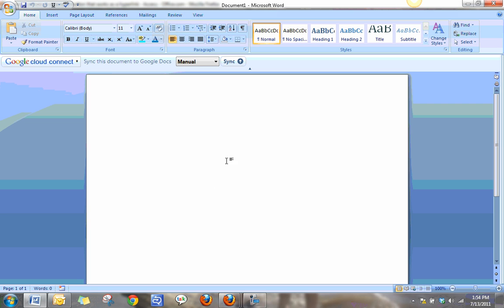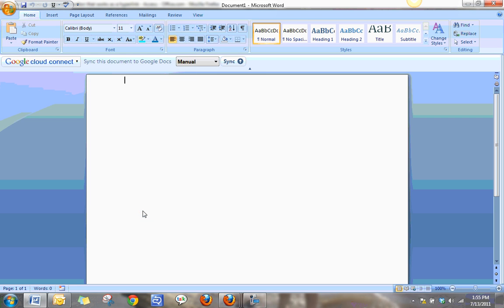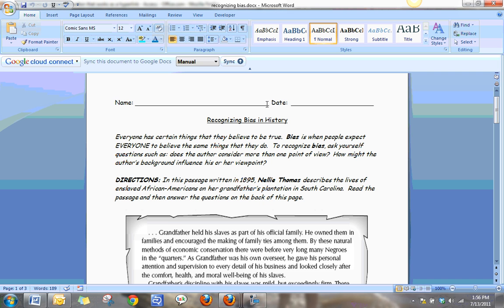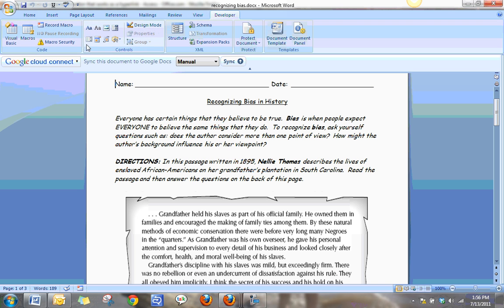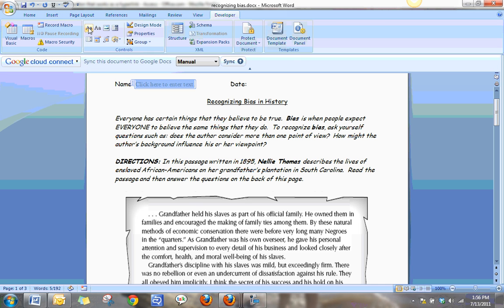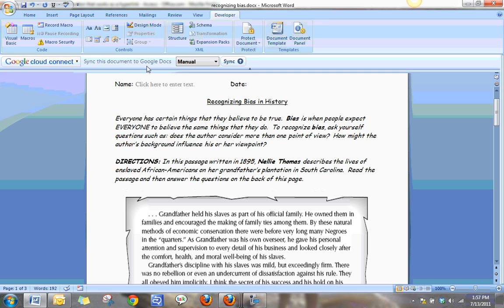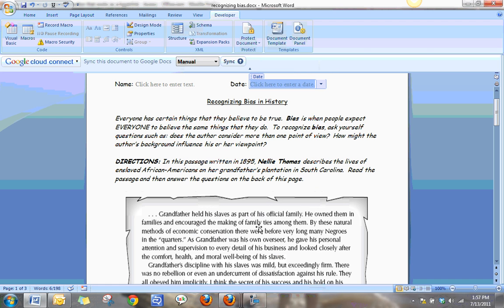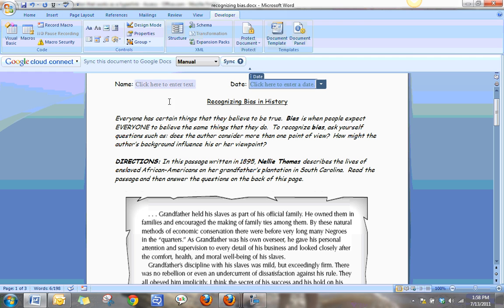creating forms pt1.wmv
The screencast will walk you through how to create interactive forms using MS Word 2007.